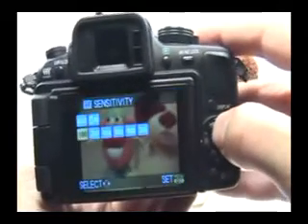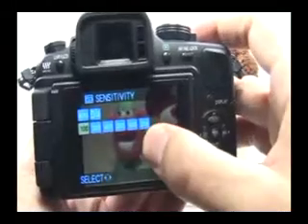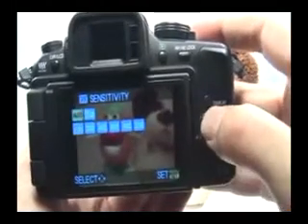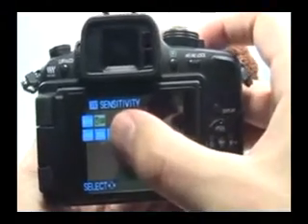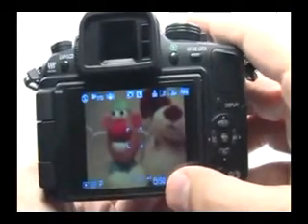How to Set the ISO Function Using the Panasonic G1_GH1.flv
) save you up to 50% in amazon

digital camera offers，
digital cameras cheap，
digital camera canon，
digital slr cameras reviews，
best cheap digital cameras，
digital camera brands，
review digital cameras，
what is the best digital camera，
buy digital camera online，
samsung digital camera review
digital cameras ratings
digital camera waterproof
cheap digital cameras for sale
new digital cameras for 2011
digital camera under 100
good digital cameras under 200
water resistant digital camera
best digital camera deals